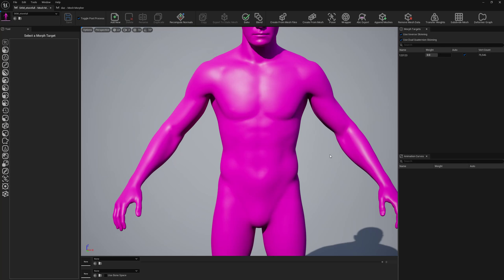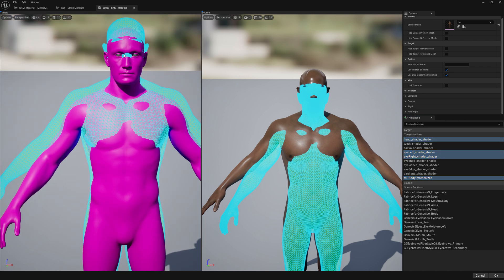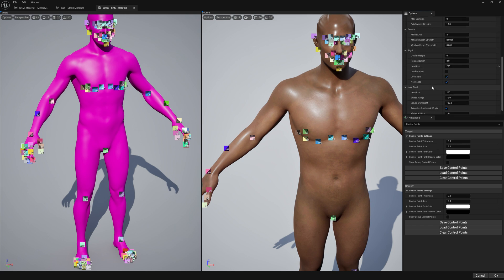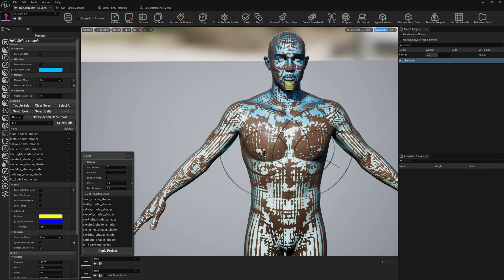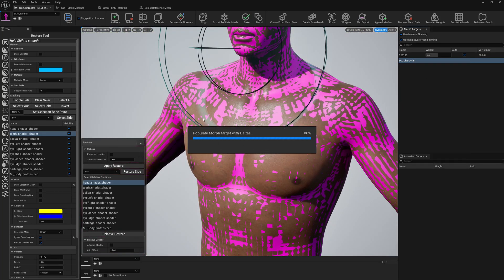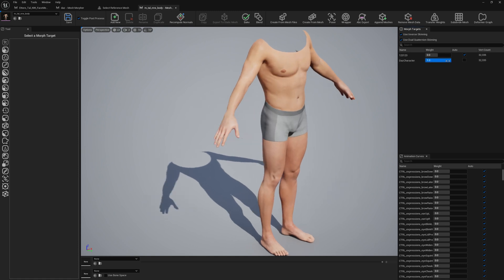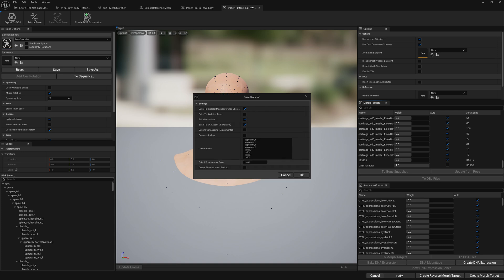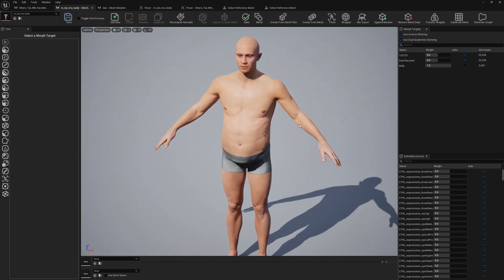Mesh Morpher Wrapper with MH and DAZ Characters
Tutorial on how to wrap your Meta Human to a Daz Character with Mesh Morpher's Wrapper